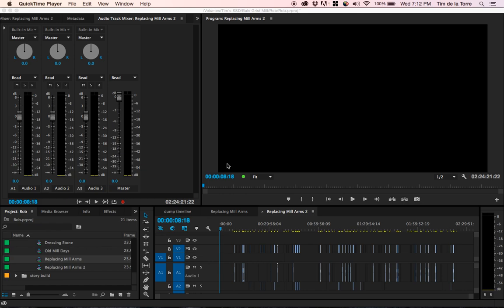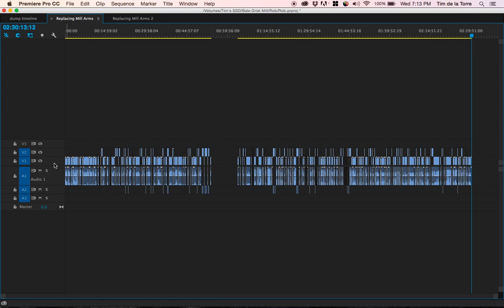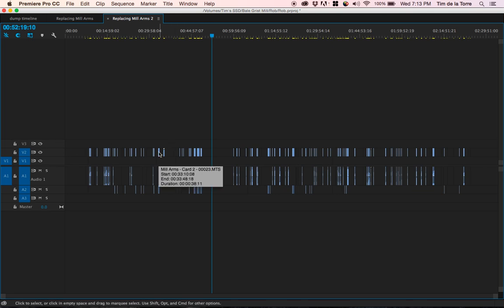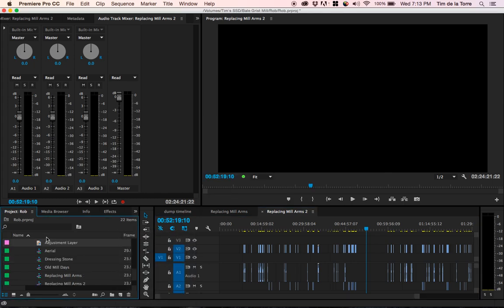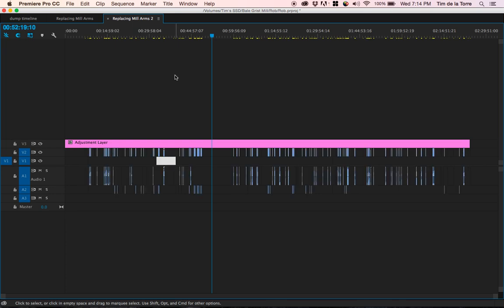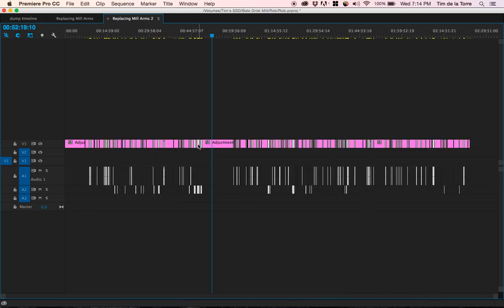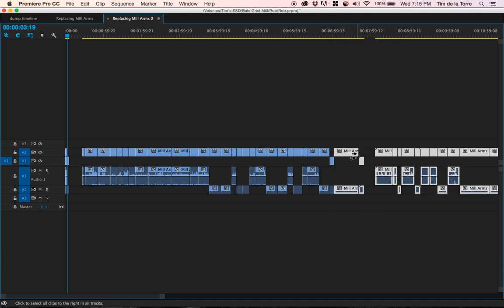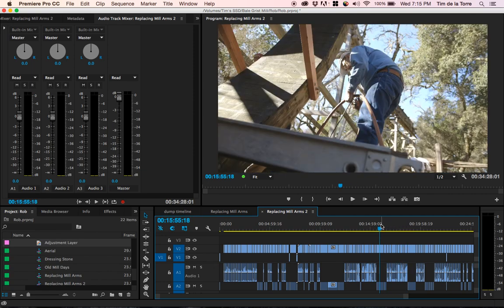Adobe Premiere Pro Tutorial - Ripple delete multiple gaps between clips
This tutorial shows you how to ripple delete gaps between multiple clips in a timeline